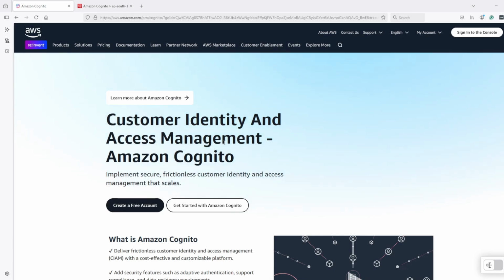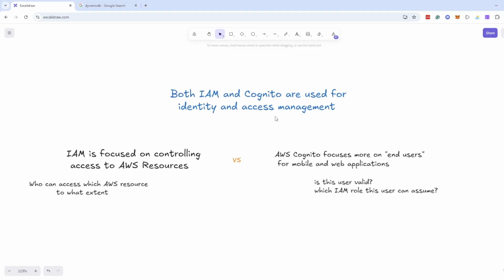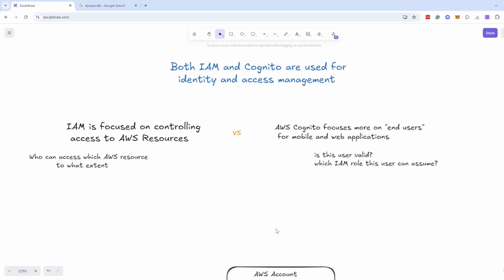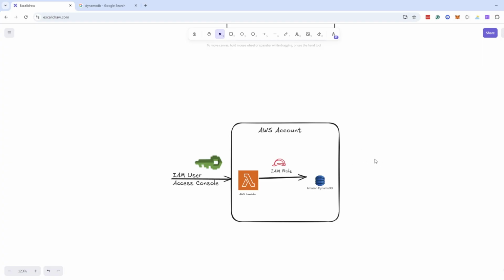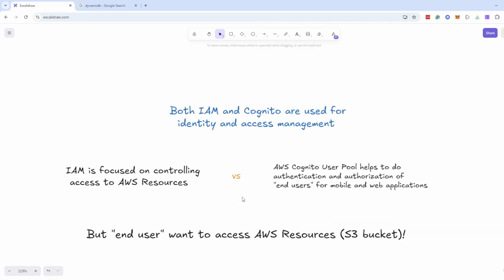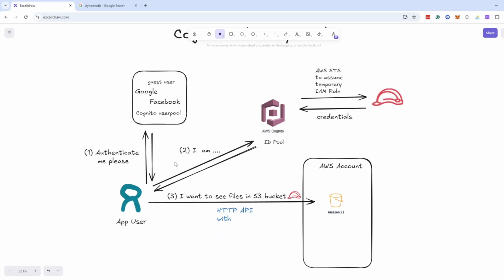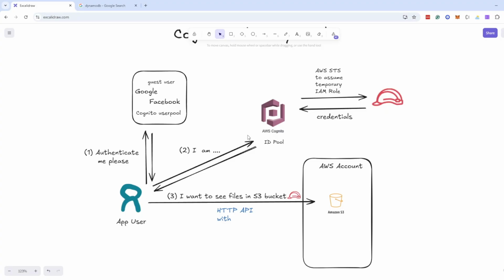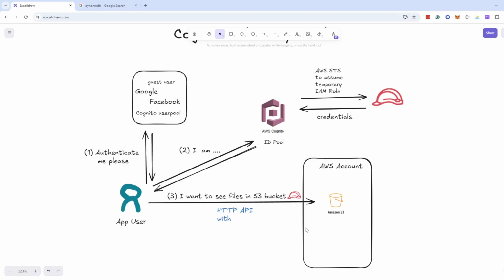AWS Cognito User Pool Vs Identity Pool Vs IAM - When To Use What? | BuildWithCognito#2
What is AWS Cognito? User Pool Vs  Identity Pool Vs  IAM -  When To Use  What? | BuildWithCognito#2

00:00 What is AWS Cognito?
00:24 AWS Cognito components
01:07 Cognito user pool vs identity pool vs IAM